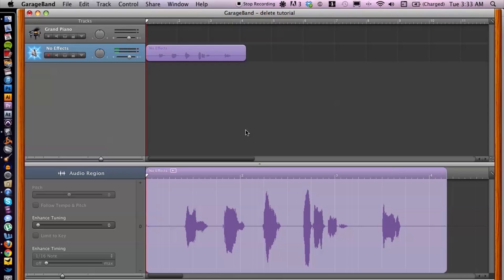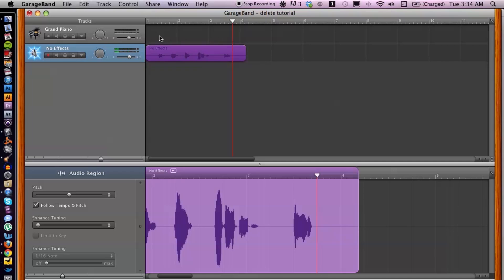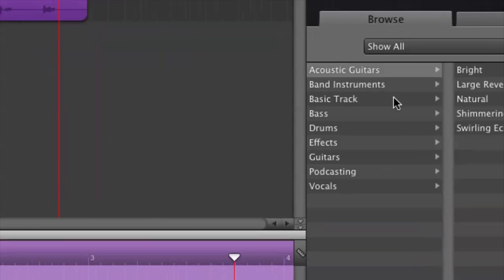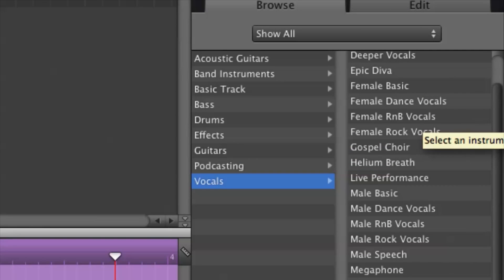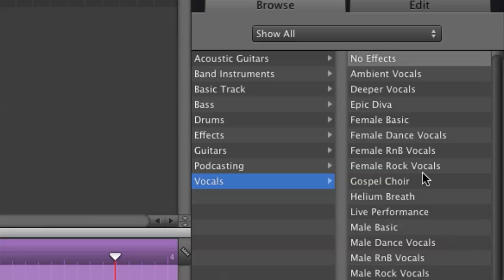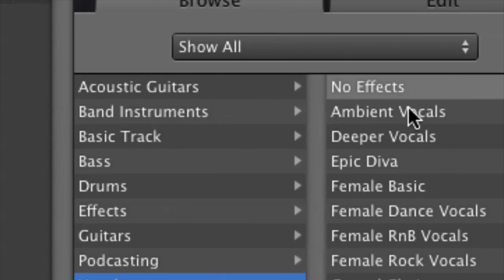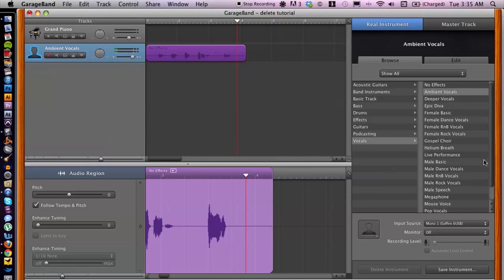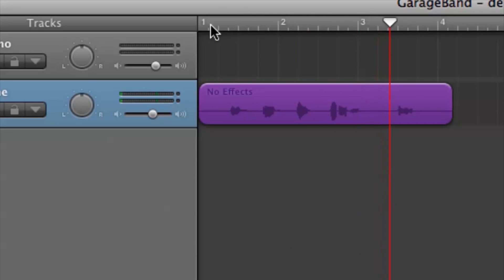Good Vocal Effects on GarageBand : GarageBand Tips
Good vocal effects on GarageBand can really help take a good track and turn it into a great one. Learn about good vocal effects on GarageBand with help from an audio engineer, musician, video editor and Mac savvy tech with a degree in Digital Media in this free video clip.

Series Description: GarageBand is an invaluable tool to have around if you're trying to transform your home into a fully functional recording studio overnight. Learn about the ins and outs of GarageBand with help from an audio engineer, musician, video editor and Mac savvy tech with a degree in Digital Media in this free video series.